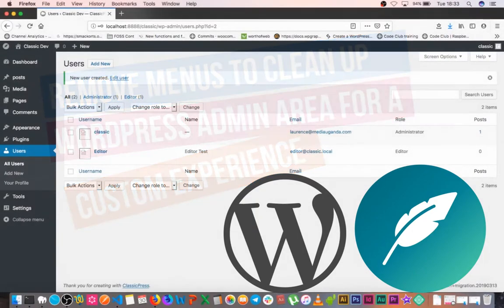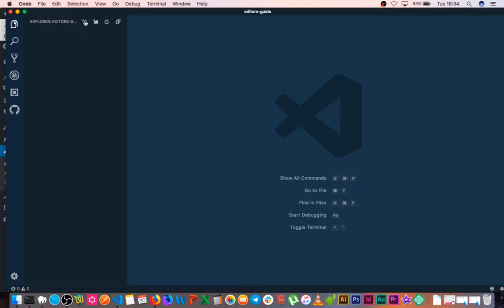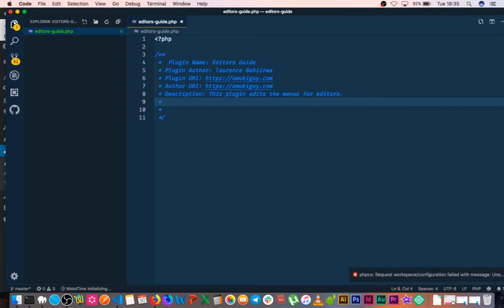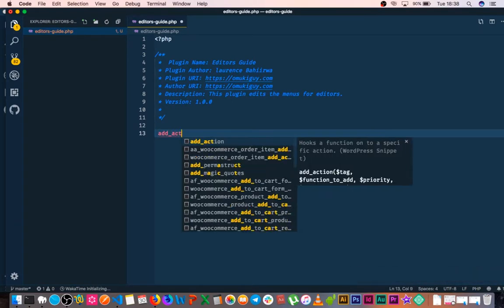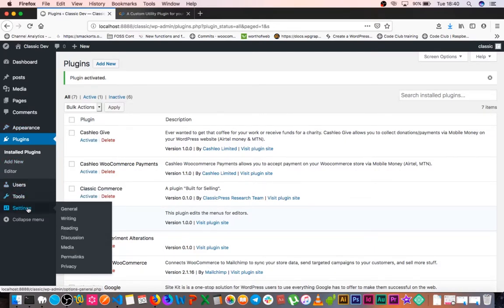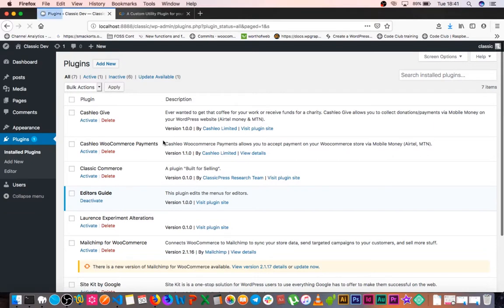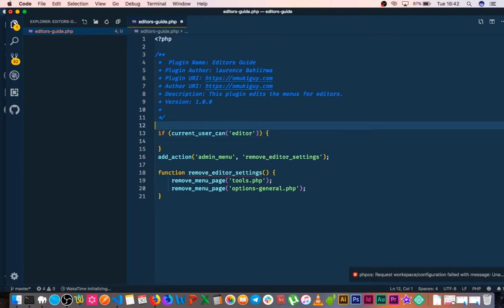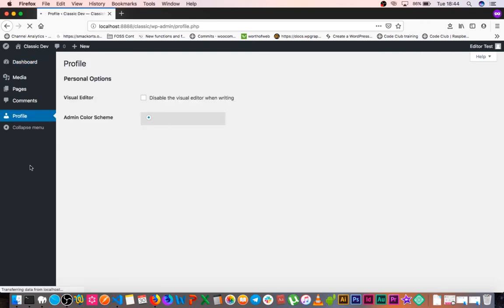Remove Admin Area Sidebar Menus in WordPress or ClassicPress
In this video we remove the menu links in the sidebar section.
Using a simple user friendly CMS like WordPress or ClassicPress for custom software is a big boost for freelancers, small agencies and businesses.

In this series, I will be sharing tips on how to make the ClassicPress or WordPress Dashboard or Admin yours through simple customization.